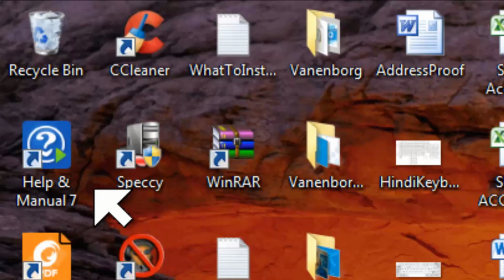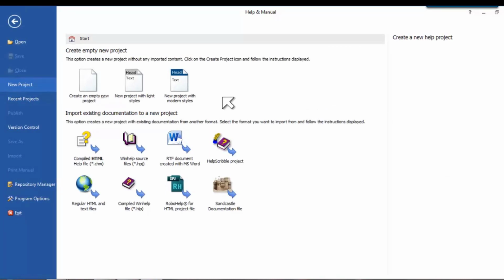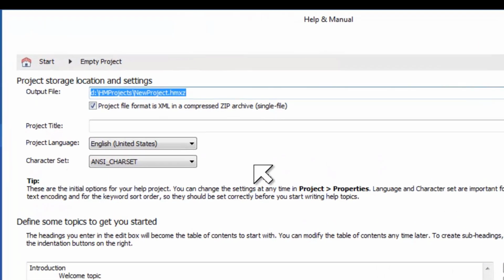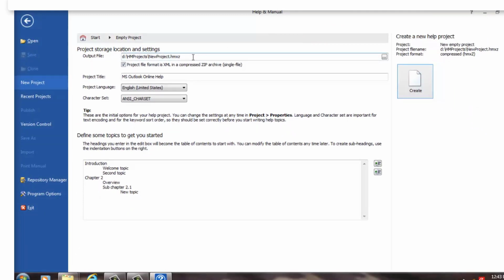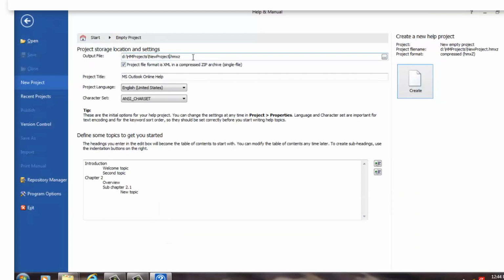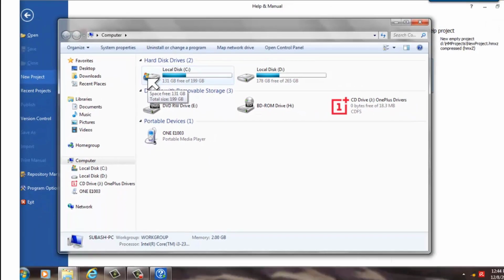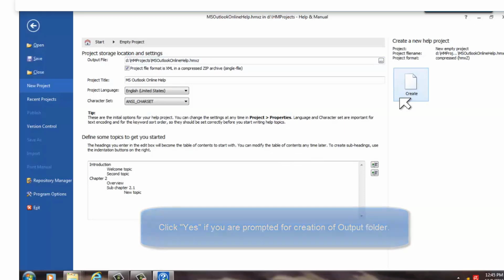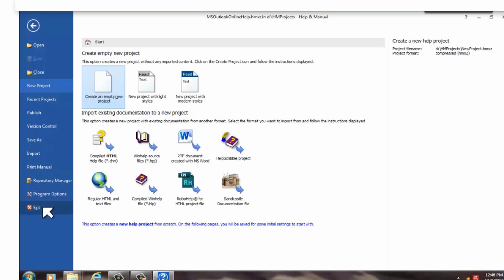9. Creating Your First Project in Help +Manual 7.5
Let's quickly create your project file in Help + Manual. It's easy. Watch the video and do this assignment.  Please note that I am using Windows 7 and that these videos were made way back in 2017.

You could create a project on a different program such as GMail, Zoom, WhatsApp, VLC media player etc., or one you would like to work on. Check out for the samples of completed projects

Assignment 1 - Create your first Help + Manual 7 project as explained in the lecture.